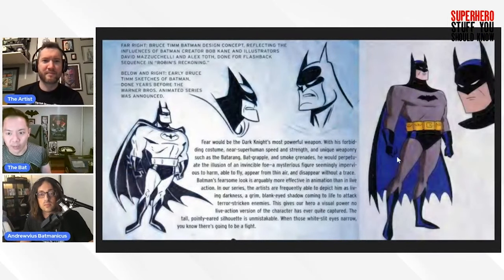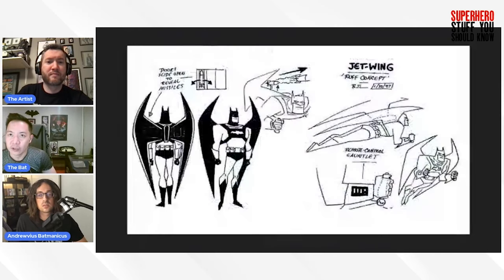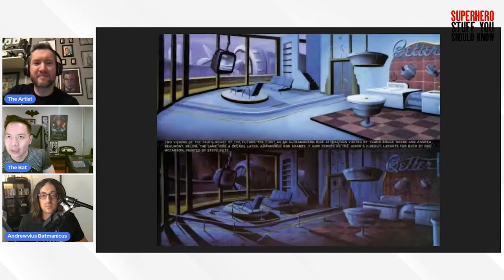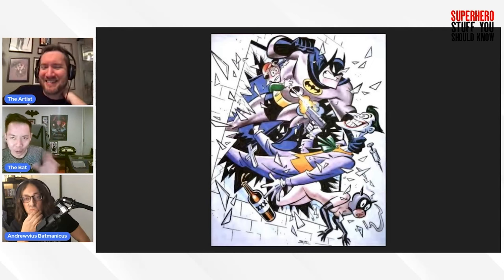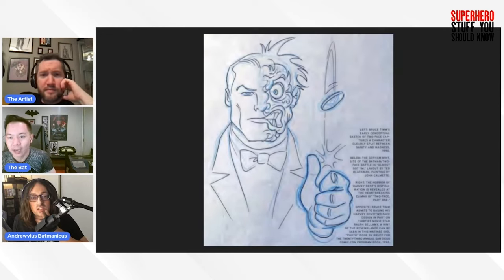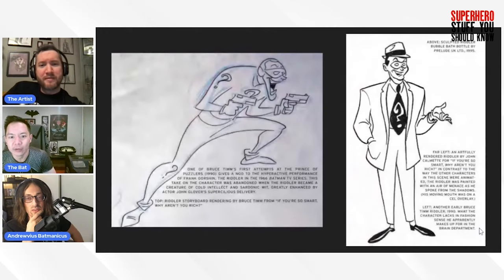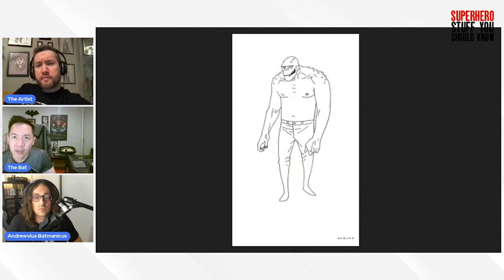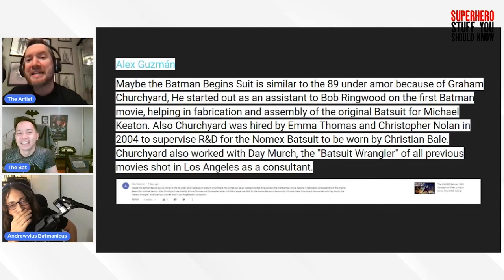The UNUSED Batman: The Animated Series Concept Art (Unused Character Designs)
Batman: The Animated Series is a classic, but have you seen what the iconic characters COULD have looked like? Join us as we dive into the original designs and unused concept art for B:TAS, including very different takes on villains like an all black suited Catwoman, a Golden Age style Two-Face, and a far scarier Man-Bat.

CHAPTERS:
0:00 Introduction
4:26 Batman
18:54 The Title Sequence, Theories, and Promo Art
20:41 Gotham City
33:38 Alfred, Robin, & Batgirl
38:27 GCPD: Gordon, Bullock, and Montoya
42:10 The Vehicles- Batmobile, Batwing, etc.
43:11 Break
45:06 Return from Break: Censorship
47:34 Man-Bat
51:54 Joker
55:36 Poison Ivy
59:06 Two-Face
1:02:48 The Penguin
1:05:51 Mr. Freeze
1:06:51 Catwoman
1:09:51 Harley Quinn
1:13:06 Riddler
1:15:15 Ra's al Ghul & Family
1:16:15 Ventriloquist, Bane, & The Rest of the Rogues
1:29:24 Misc. Characters
1:32:14 Batman vs. Joker Image & Favorite Concept Art?
1:38:44 The Joker's Fireside Chat!
1:44:08 Closing: Fan Shoutouts and Social Media Promotion

Big thanks to our research assistant Dan Yamat for gathering the visuals for this video, as well as doing the QC and providing chapter time codes.

Buy Batman: The Definitive History of The Dark Knight in Comics, Film and Beyond by Andrew Farago and Gina McIntyre from our promo